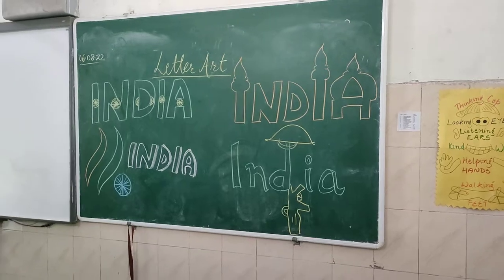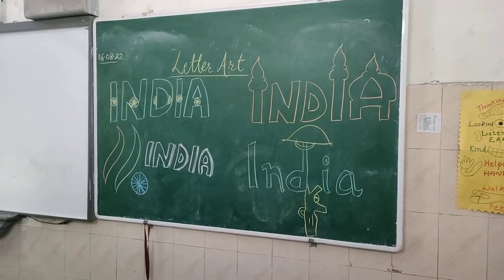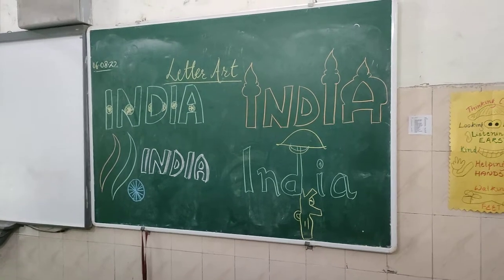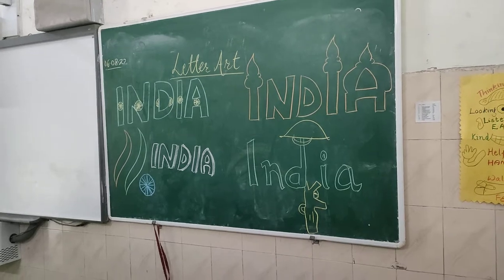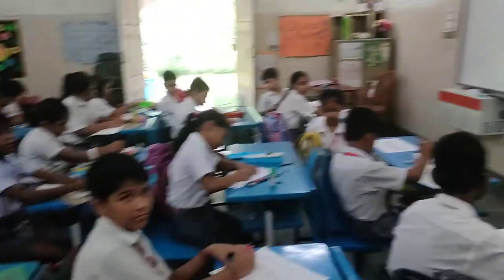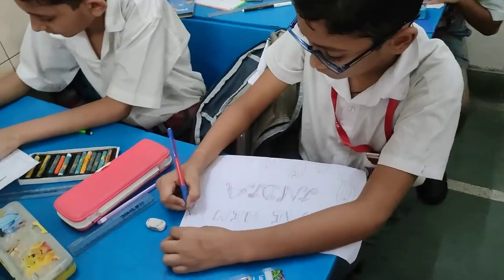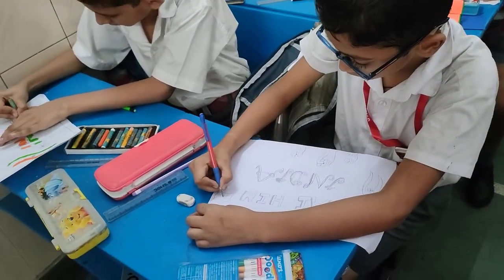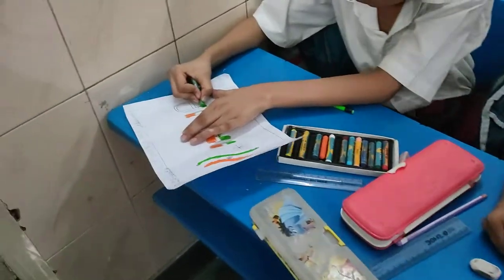Painting India,Letter Art by Class 3 . Army Public School,New Cantt. Prayagraj